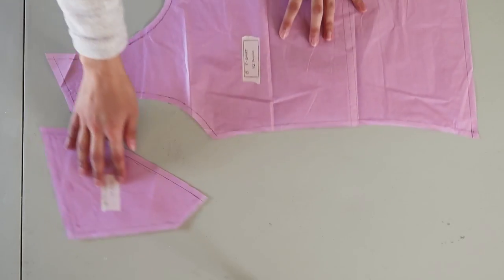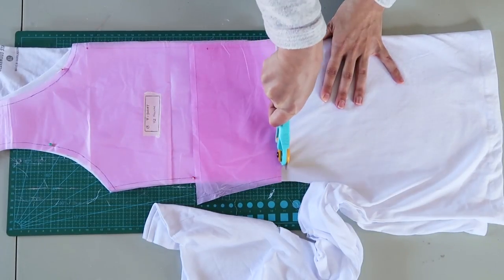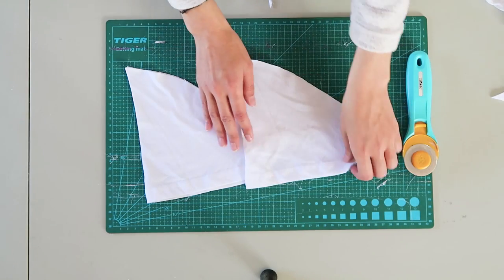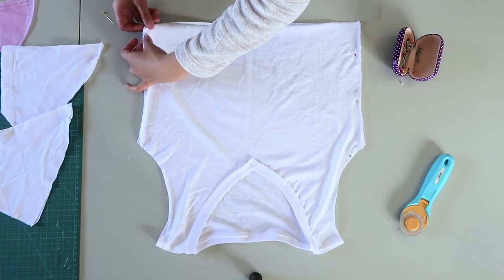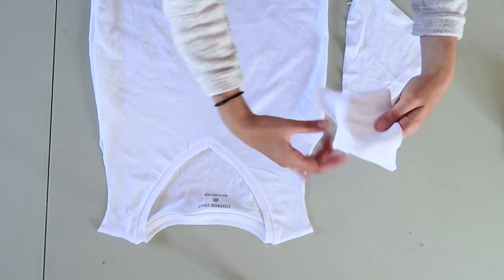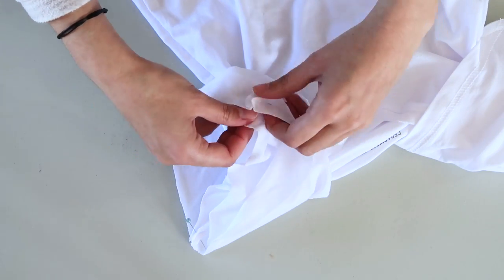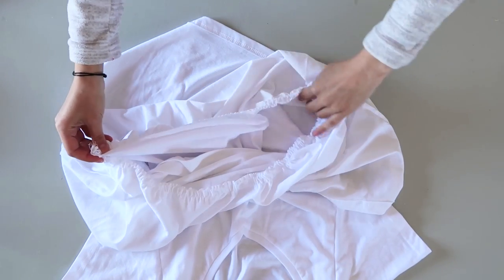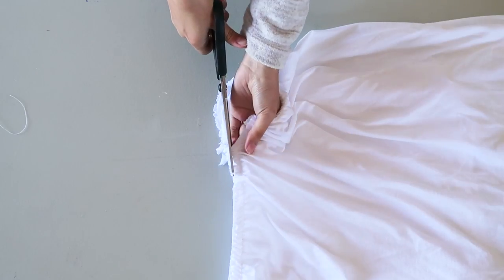DIY T-shirt Upcycle Hack | How to DIY T-shirts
How to sew a simple gathered t-shirt dress for summer using two XXL t-shirts.